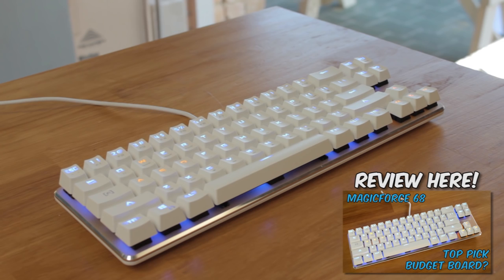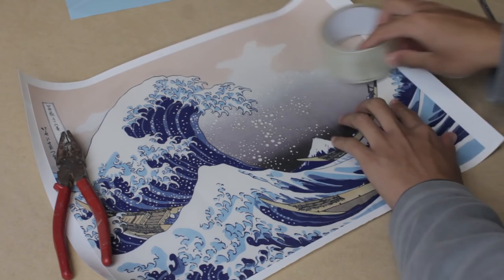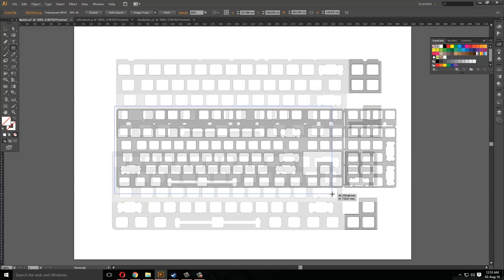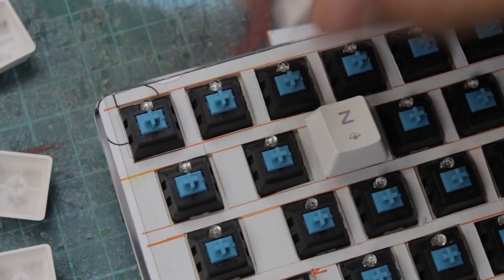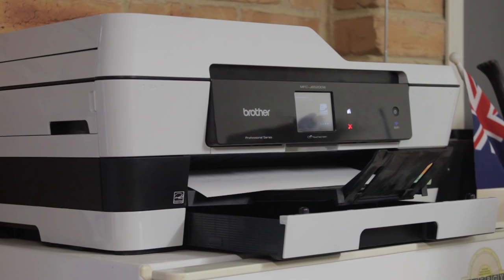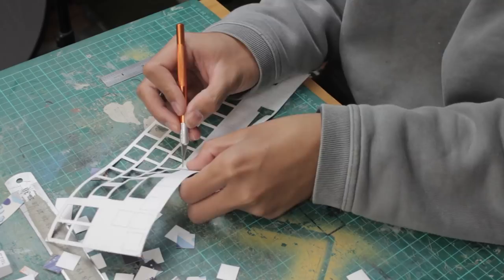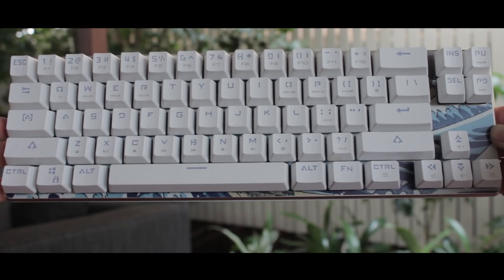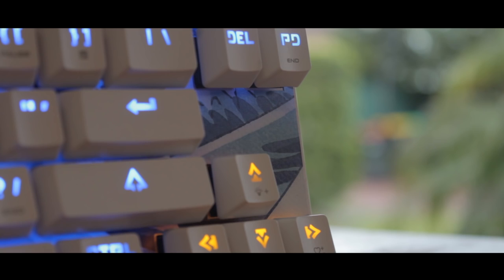DIY Vinyl Backplate ft. Magicforce 68 Mechanical Keyboard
Magicforce 68

Today I cover up the Magicforce logo with a vinyl decal. You could do this on any keyboard, but it works especially well on these floating key design keyboards. Super easy as well, and won't be permanent like paint or something.

Drawing downloads (available in A4 and A3 - non/mirrored) NOTE Revised  V2 versions now available!

I've seen many people do this in the past. Here are the 2 I showed in the video :

Sub for more keyboards to come!